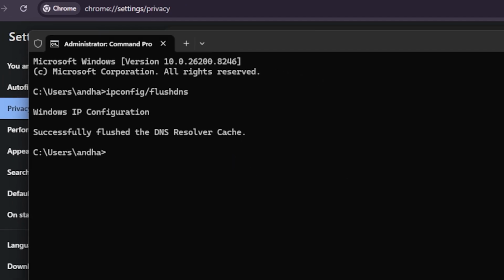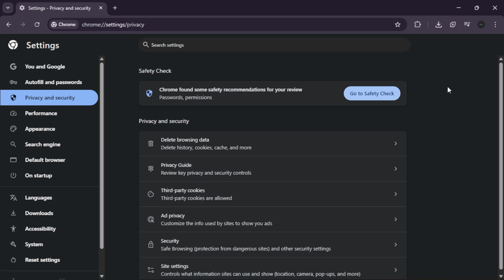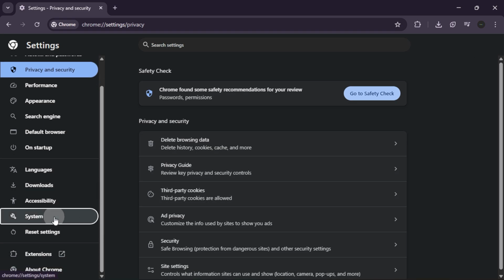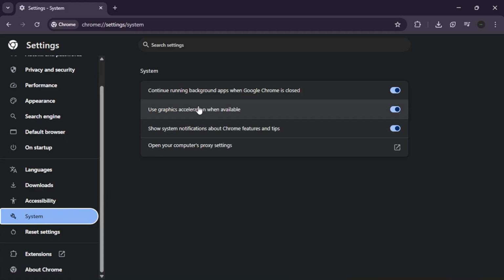How to Fix Broken Picture Icon in Chrome | Images Not Loading Fix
Seeing a broken picture icon in Google Chrome instead of the actual image? 🖼️❌ This usually happens when Chrome has corrupted cache files, DNS issues, or display/rendering problems. In this quick tutorial, I'll show you simple steps to fix images not loading properly in Chrome and get your browser displaying pictures again.

This guide walks you through clearing cached images, flushing DNS, restarting Chrome, and turning off hardware acceleration to troubleshoot image loading problems.

 • How to fix the broken image icon in Chrome
 • How to clear cached images and files
 • How to refresh Chrome's image loading data
 • How to flush DNS using Command Prompt
 • Why restarting Chrome can help reload image servers
 • How to disable hardware acceleration in Chrome
 • How to troubleshoot Chrome images not showing

⏱️ Timestamps

00:00 . Introduction
00:07 . Clear cached images and files in Chrome
00:34 . Flush DNS using Command Prompt
00:48 . Restart Chrome after DNS reset
01:03 . Turn off hardware acceleration
01:32 . Final result and outro

When Chrome shows a broken picture icon, websites may look incomplete, product images may not load, and important visuals can disappear. Instead of switching browsers or reinstalling Chrome right away, this video shows beginner-friendly fixes that target the most common causes.

These steps can help if you're dealing with Chrome images not loading, broken image icons, missing website pictures, or image display errors on Windows.